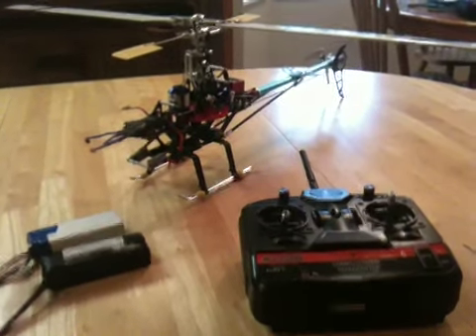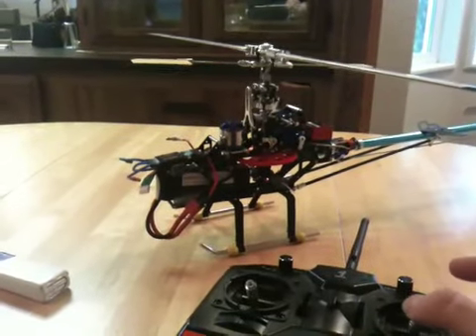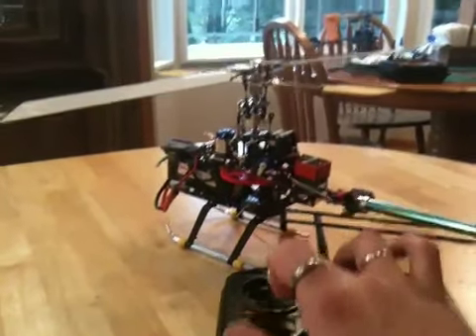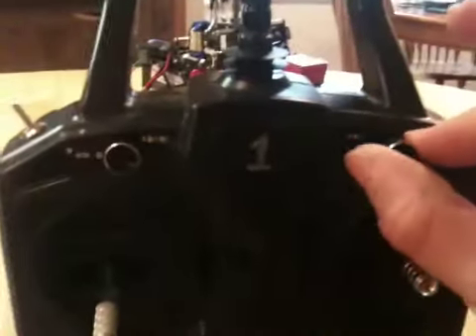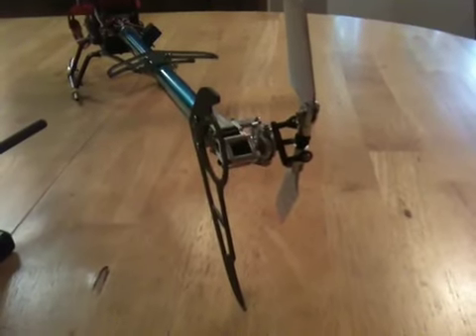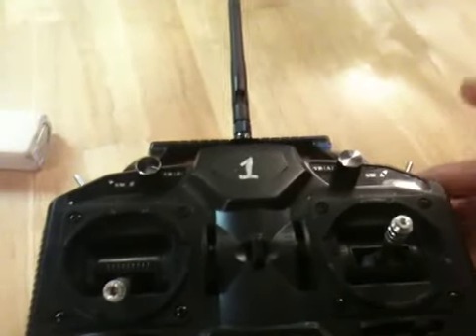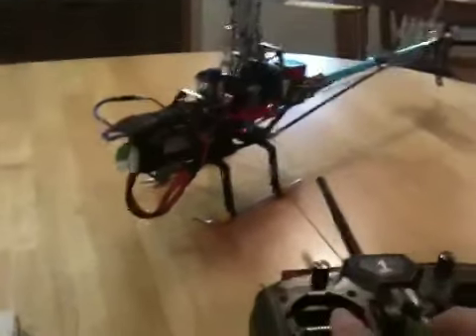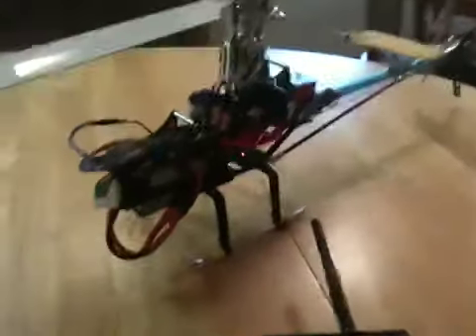Blackhawk450se tx functions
This is a reconfigured transmitter using the t6config program. Stock helipro transmitters do not work this way, although this is how they should be set up. If your tx is stock, do not use this as a guide!